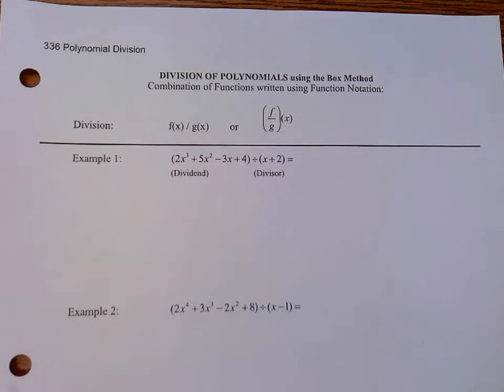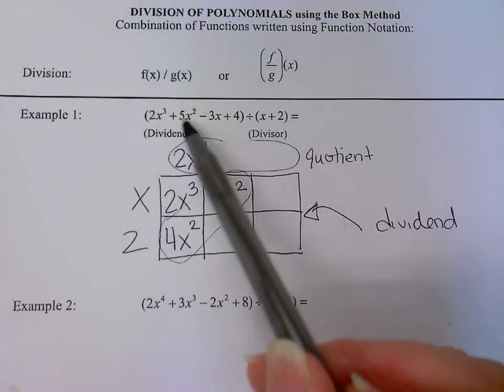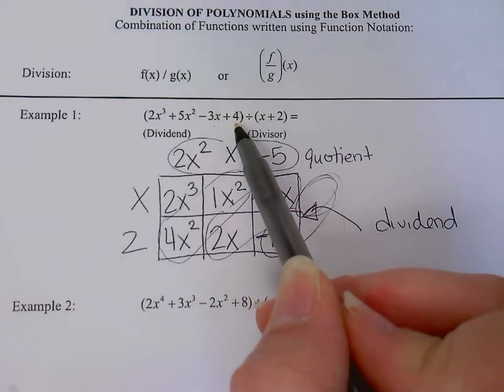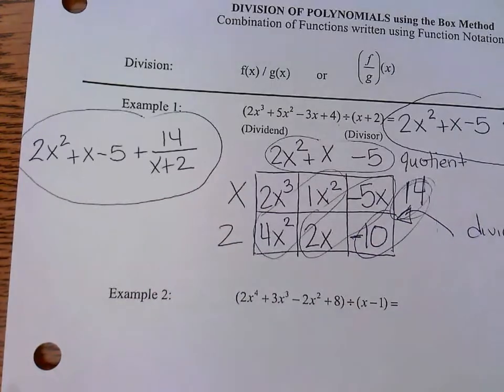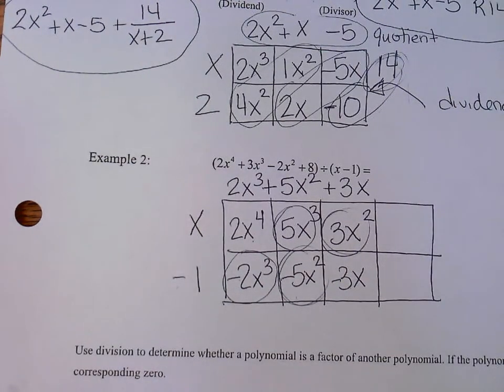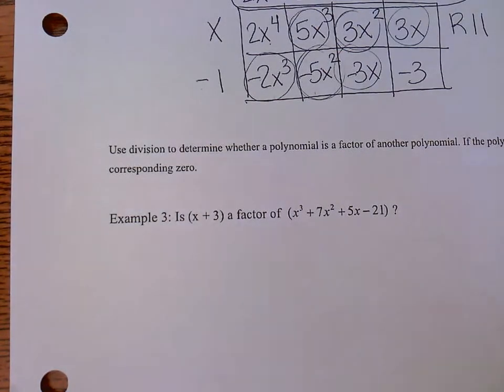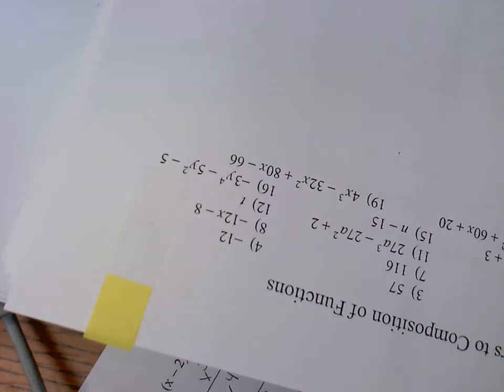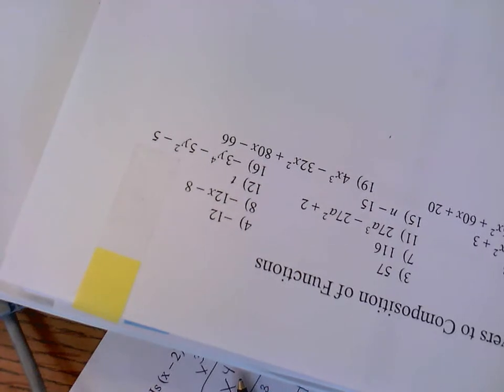336 Division MOV 00834